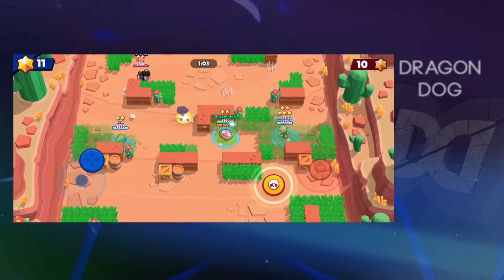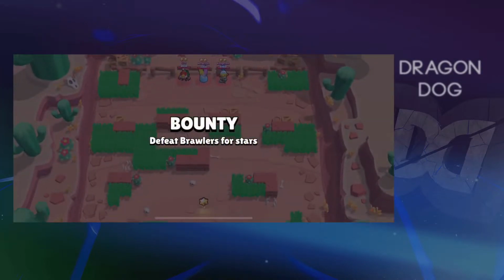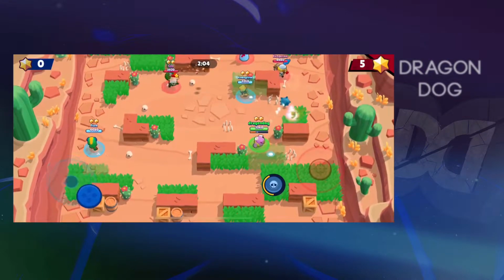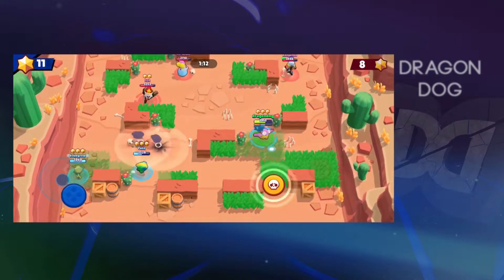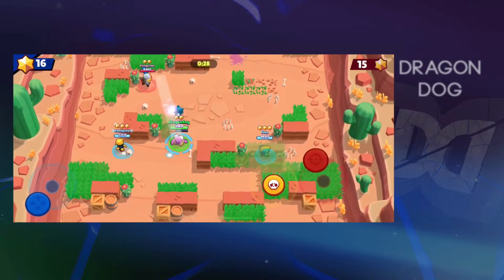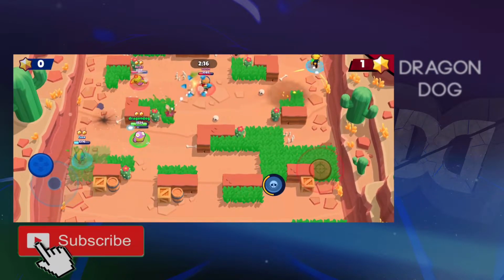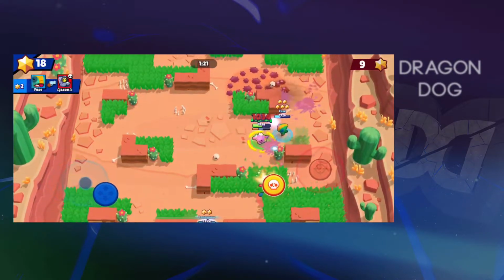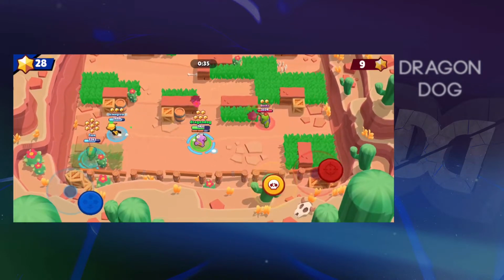TRIPLE LEGENDARY IN BOUNTY!/ HIGH LEVEL BOUNTY GAMEPLAY/ Brawl Stars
Hey guys! In today’s video we are going to try out Crow, Spike, and Leon in bounty! This was really fun to play and I hope you guys enjoy!